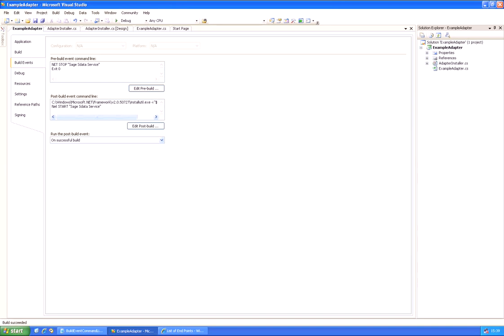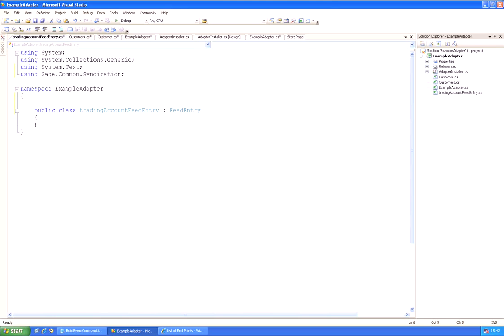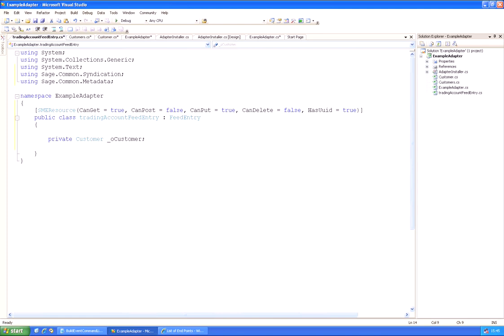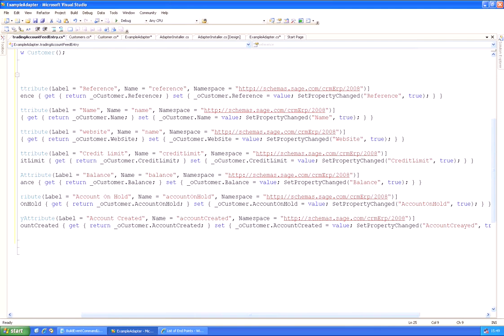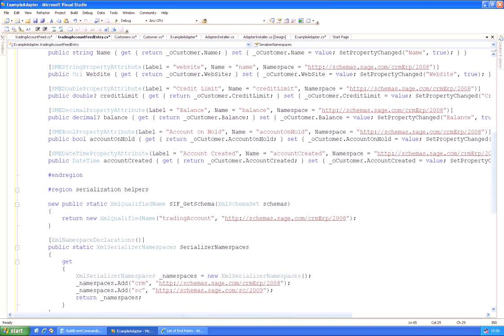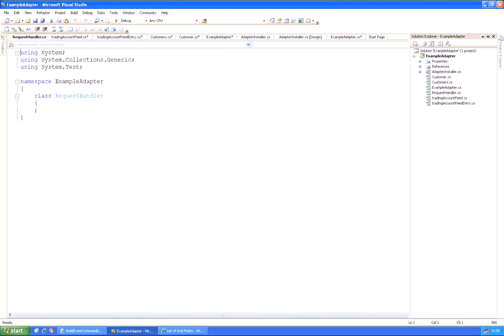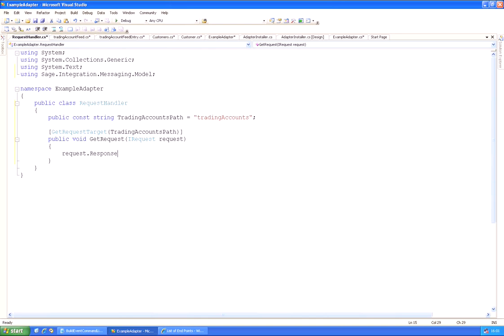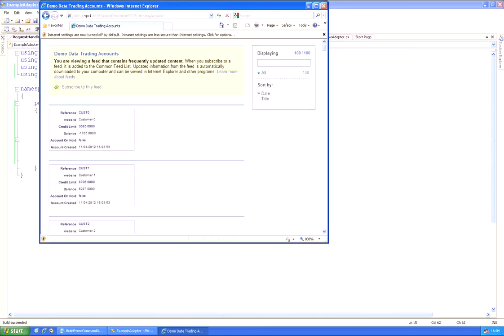Providing SData Feeds 2 - GET data using SData and the SIF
Providing GET responses using Sdata and the SIF